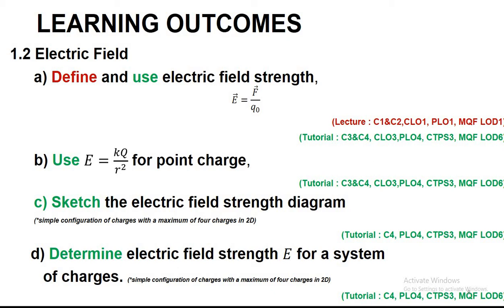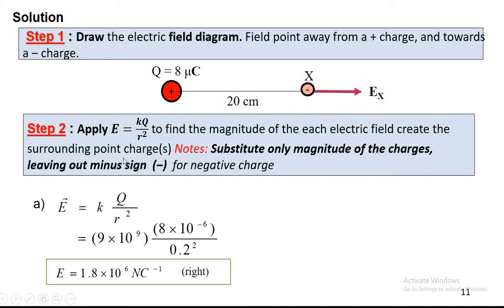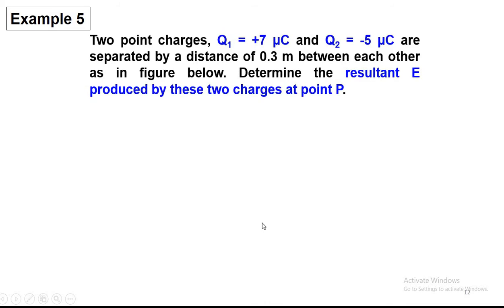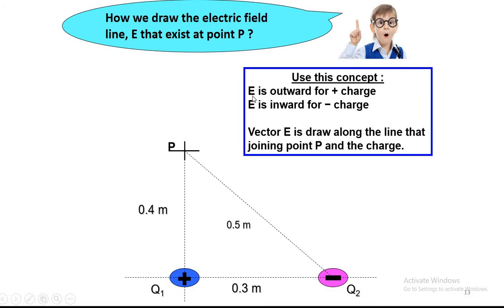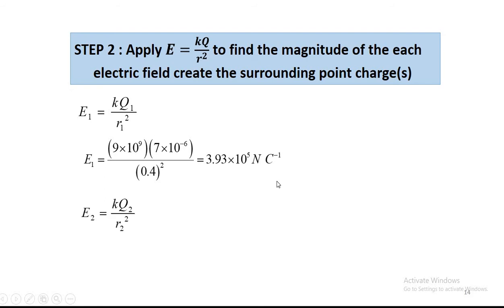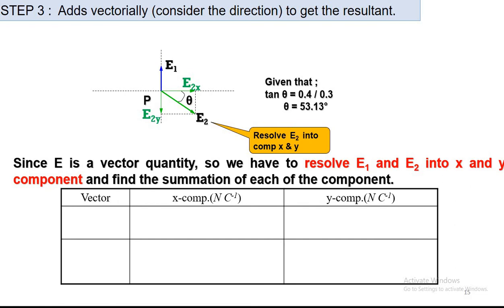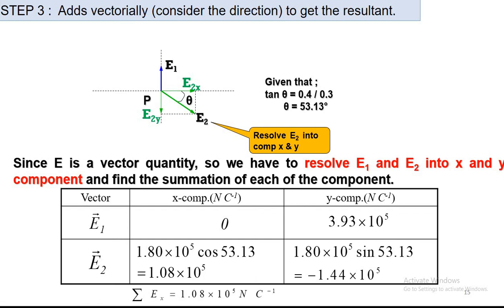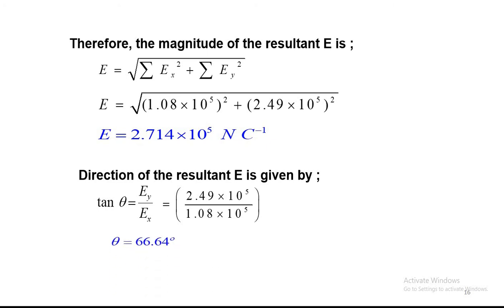Example Subtopic 1.2